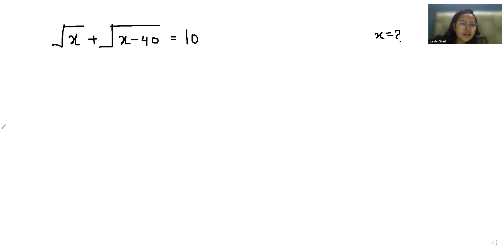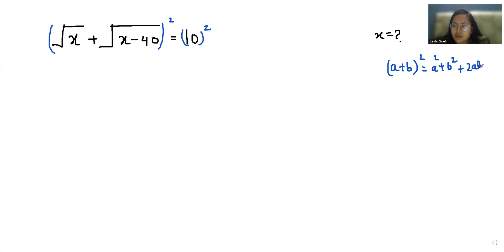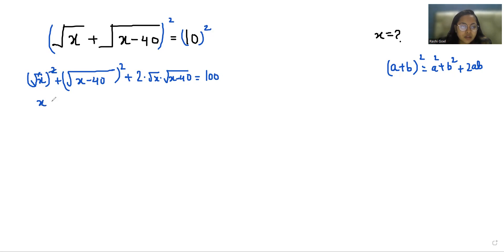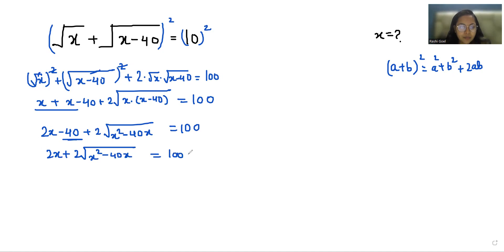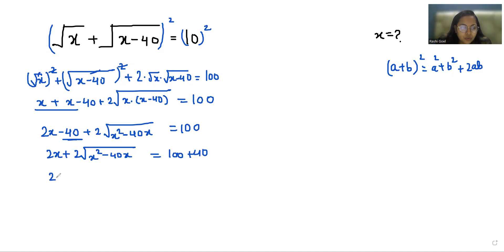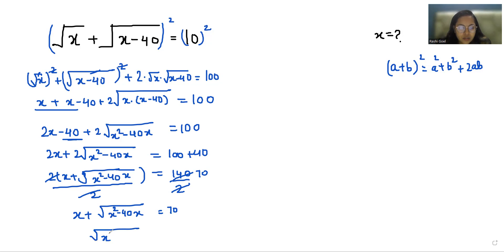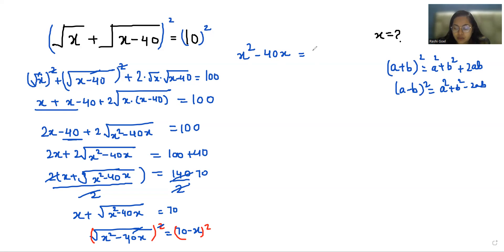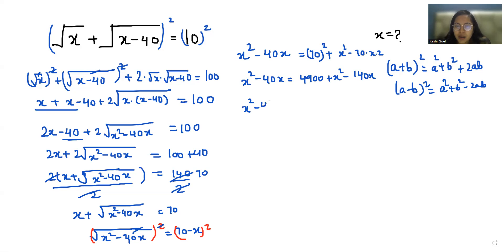IF √x+√(x-40)=10 Then X=? | Many People Will Fail To Solve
√x+√(x-40)=10,
sqrt(x)+sqrt(x-40)=10

IF sqrt(x)+sqrt(x-40)=10 then x=?
Find the value of x if sqrt(x)+sqrt(x-40)=10
Find the value of x, sqrt(x)+sqrt(x-40)=10
find value of x when sqrt(x)+sqrt(x-40)=10
what is the value of x when sqrt(x)+sqrt(x-40)=10
If sqrt(x)+sqrt(x-40)=10 find the value of x